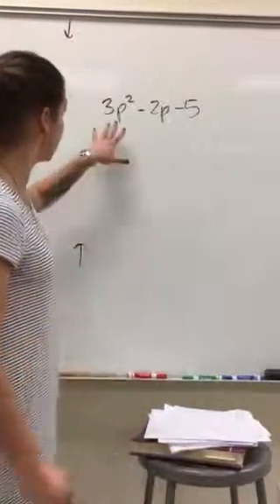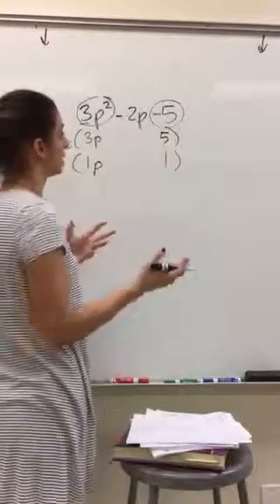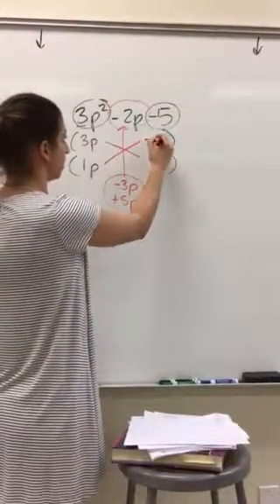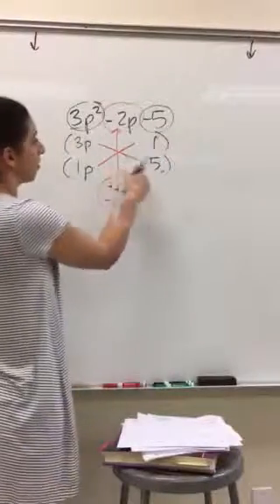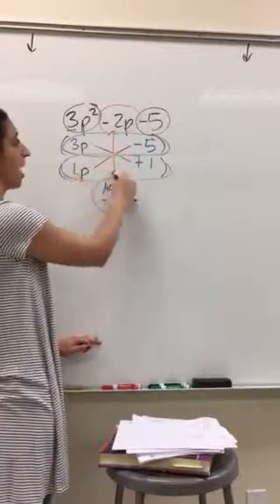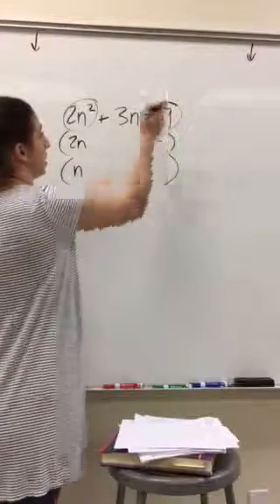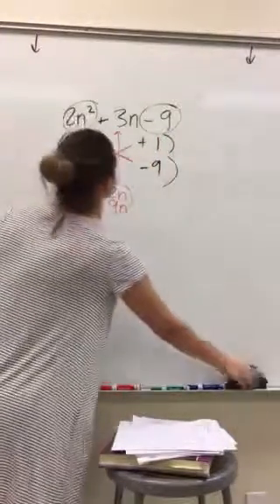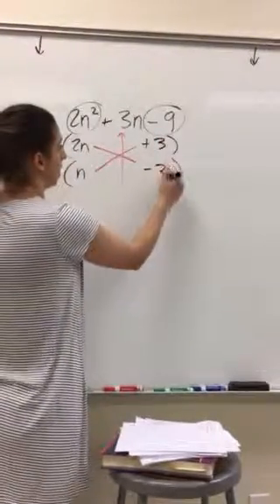Factor a trinomial when a- 1